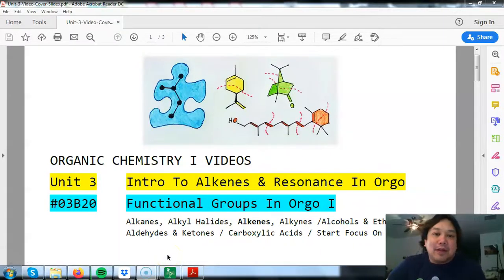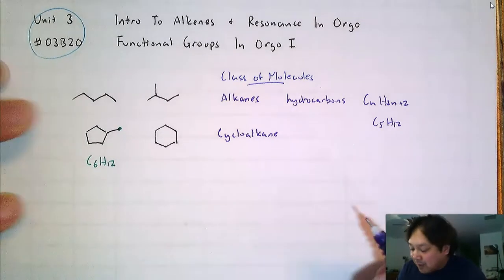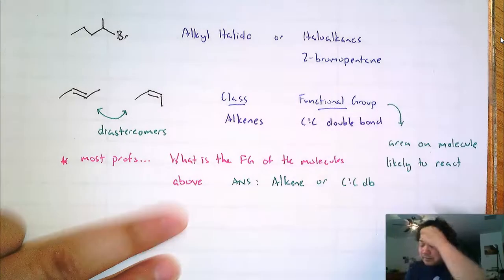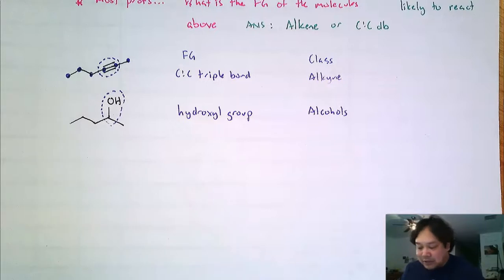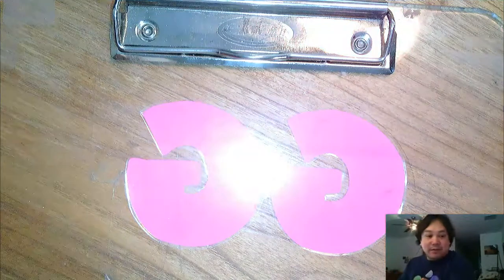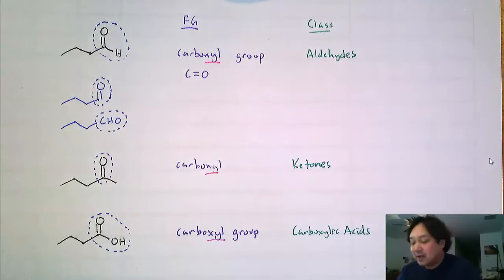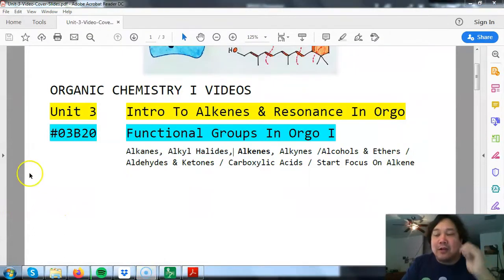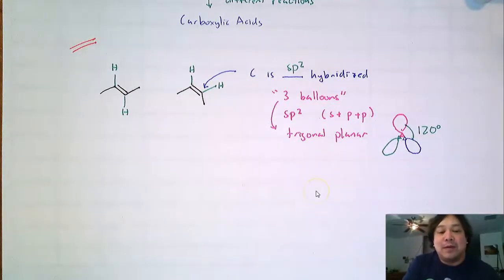Unit 3: Functional Groups In Orgo I 03B20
Alkanes, Alkyl Halides, Alkenes, Alkynes /Alcohols & Ethers / Aldehydes & Ketones / Carboxylic Acids / Start Alkene Geometry